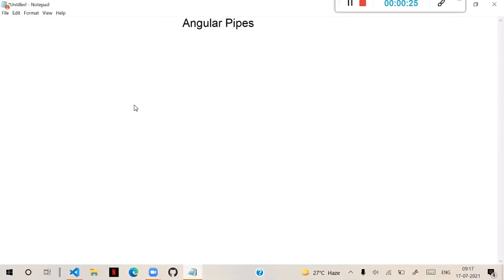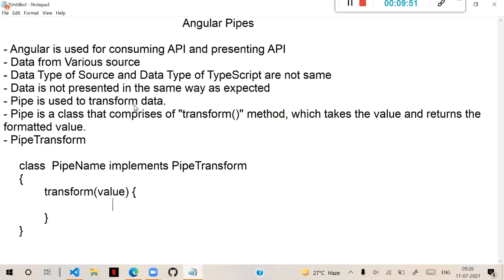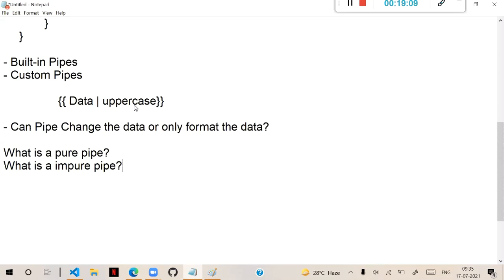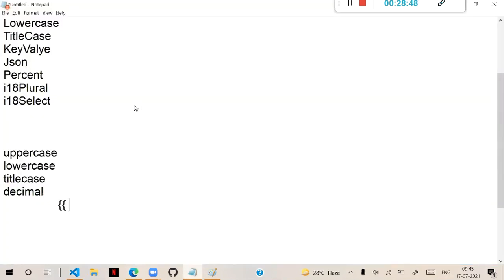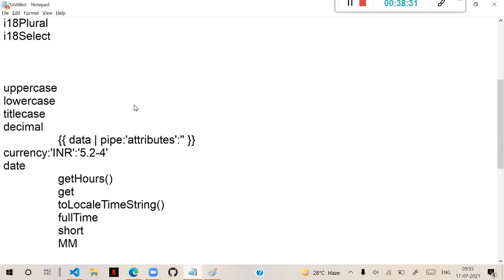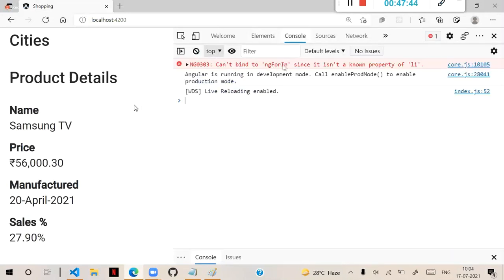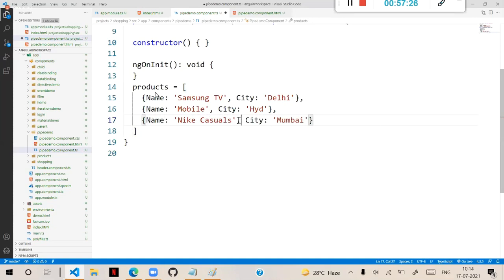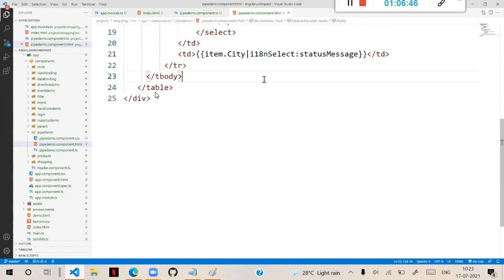Example Of Application | Angular On Zoom By Mr. Sudhakar Sharma | Day 20 🔥